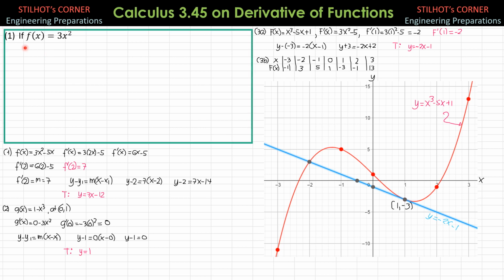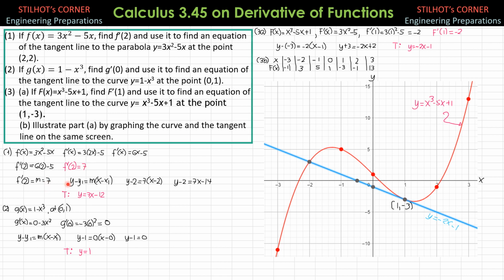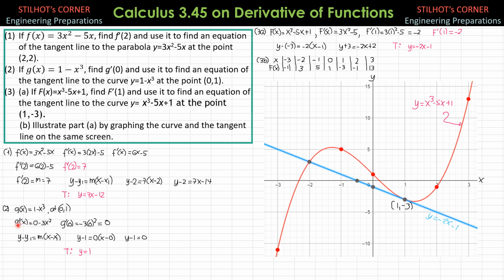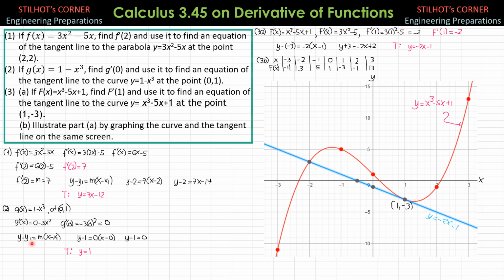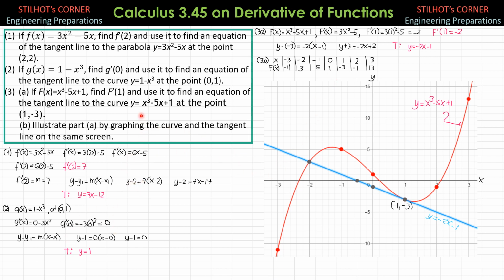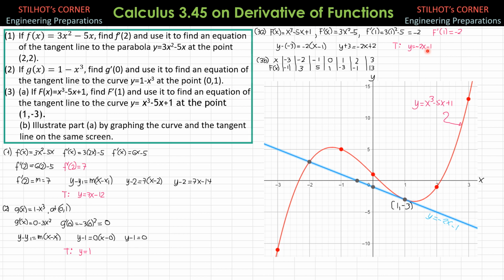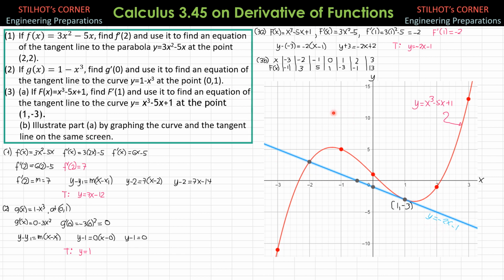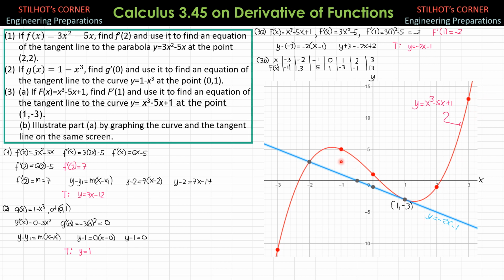Calculus 3.45 on Derivative of a Function